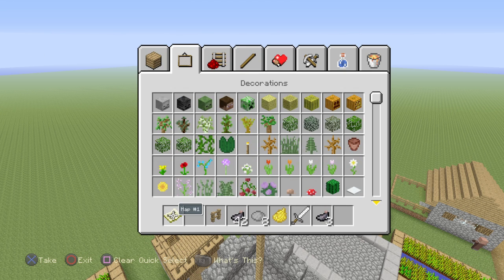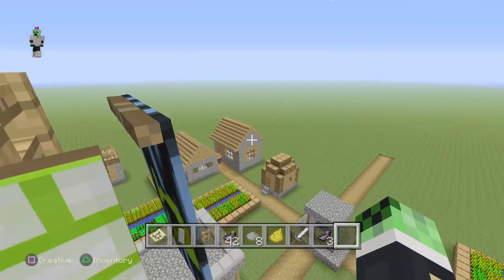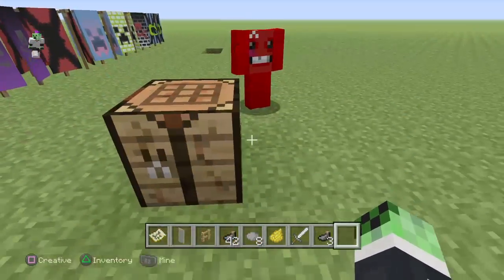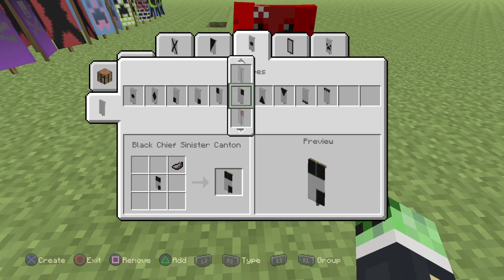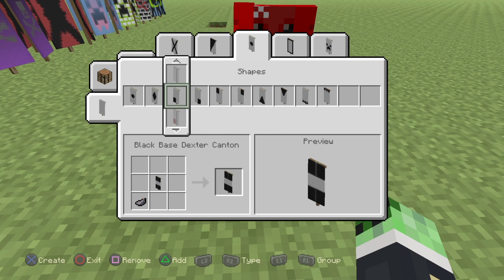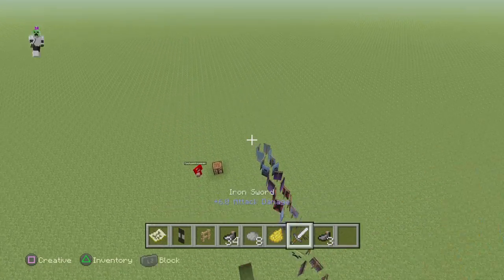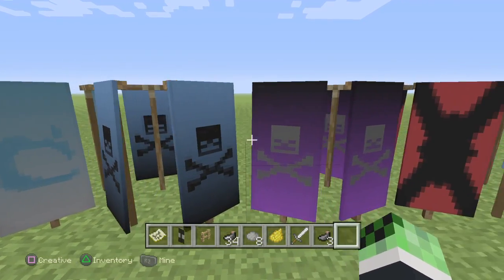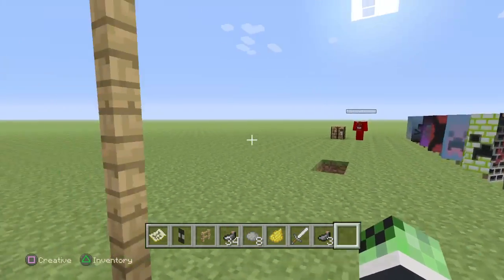How to make banners (Minecraft)